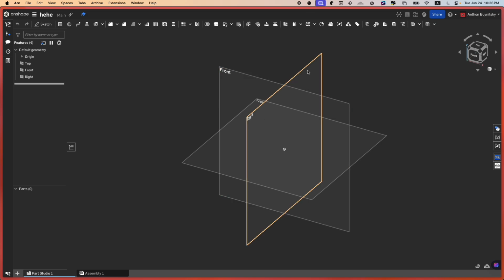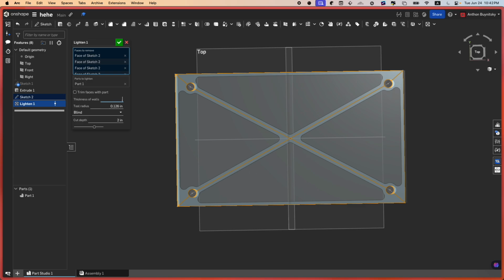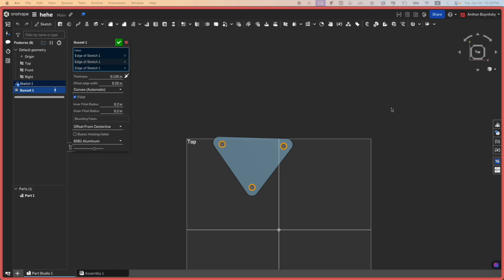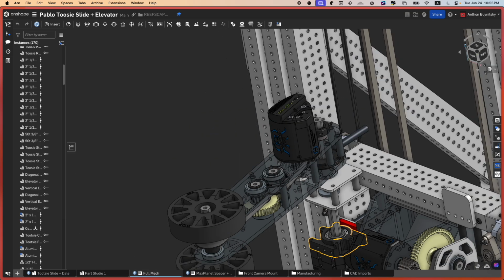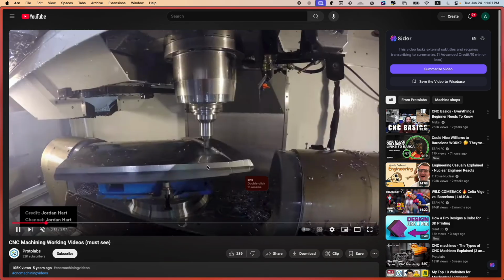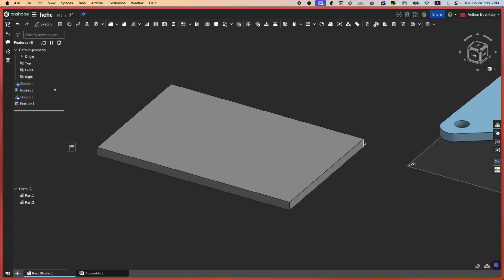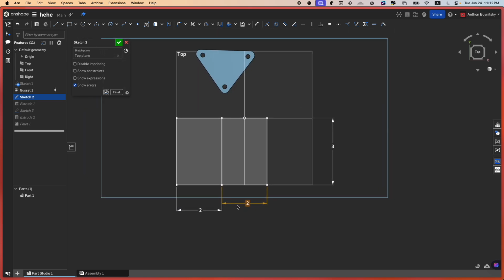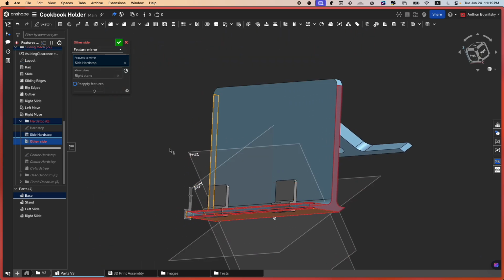FTC S2E2: Featurescripts, CNCing, and Onshape Best Practices